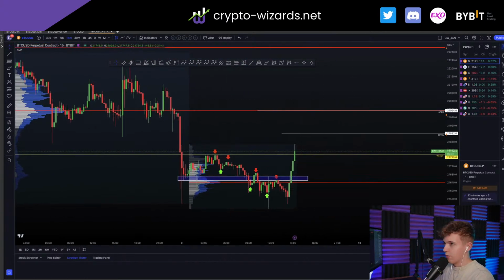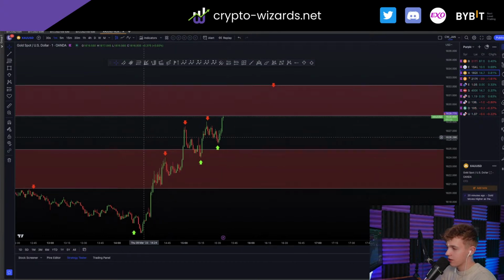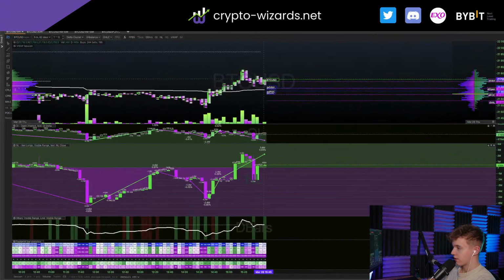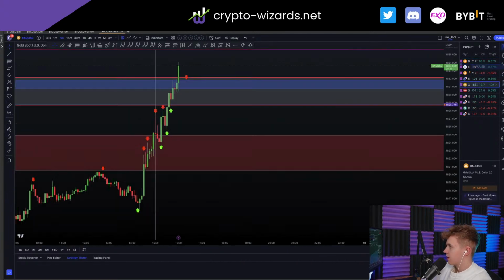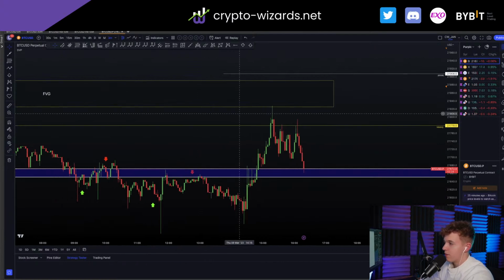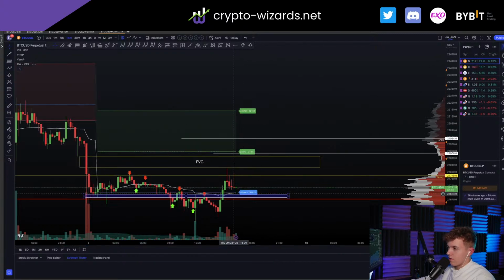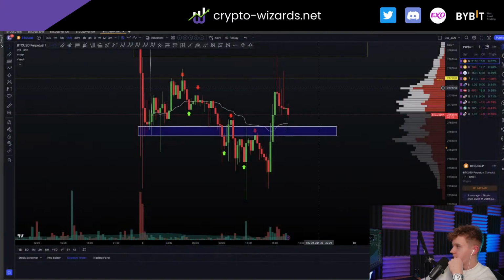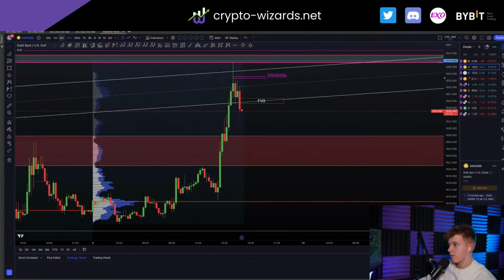[LIVE🔴] US SESSION TRADING - BTC AND GOLD DAY TRADING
Welcome on todays livetrading session! we will have a look at the BTC and XAUUSD chart, with potential setup during the high volatility time - US session open!

Bonuses when you deposit:
$1000 = $50
$3000 = $100

It is very important to do your own research and analysis before making any type of investment based on your personal circumstances. Over 95% of traders never win and actually lose money. Trading is risky and there are zero guarantees that you will actually with the trade. Nothing is to be taken as a financial advice. Crypto Wizards and it‘s employees are not liable for your wins or losses! You are fully responsible for decisions you will take or you took! All content is for entertainment and education ONLY. NO FINANCIAL ADVICE. Past performance is no guarantee of future results. Before doing any financial investment/making decision you have to do your own research and make your OWN decision based on this! Thank you and enjoy our content!